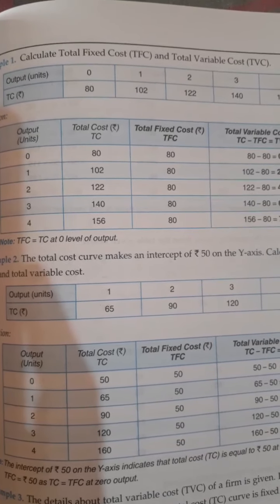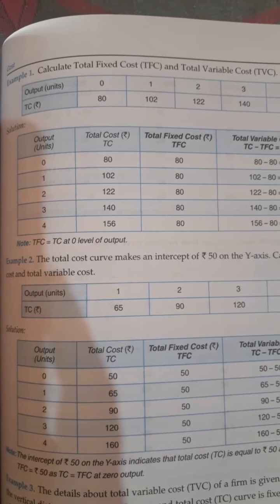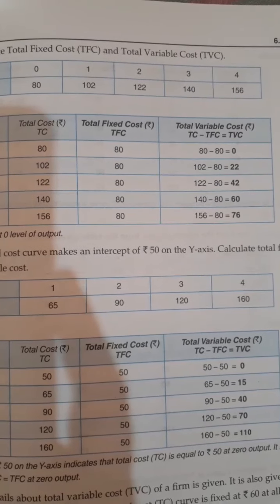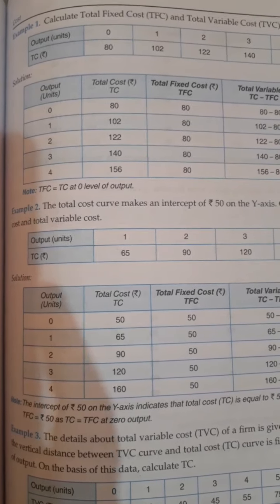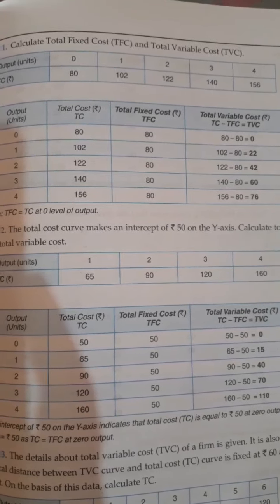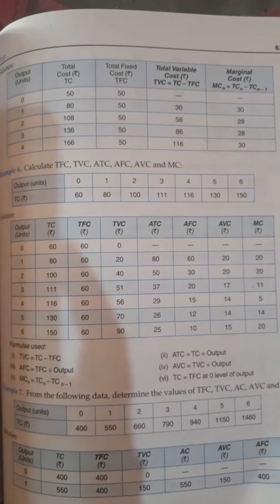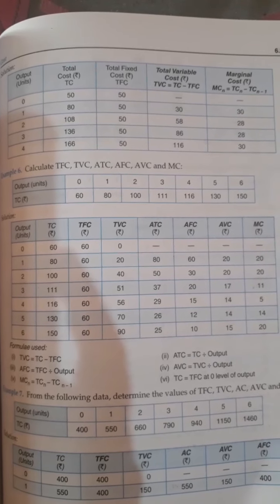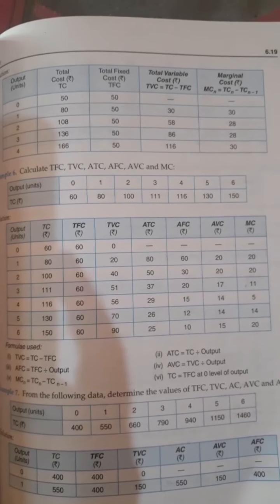Numericals of cost(Microeconomics)